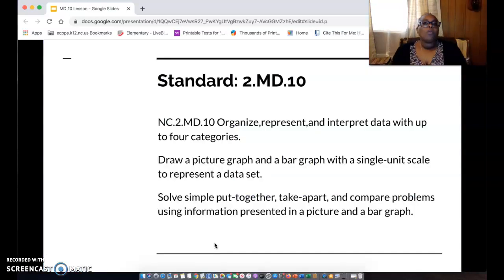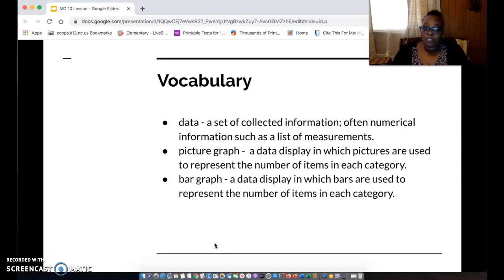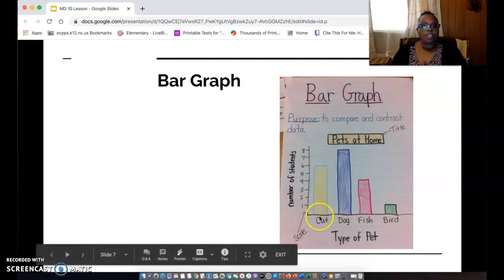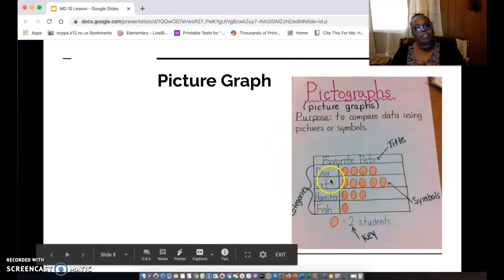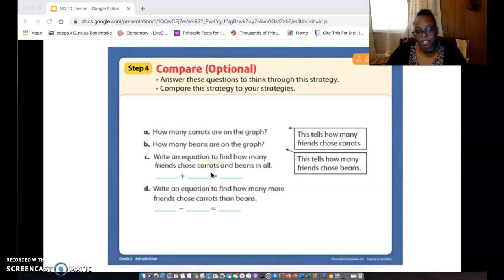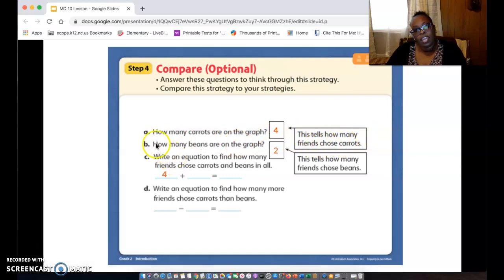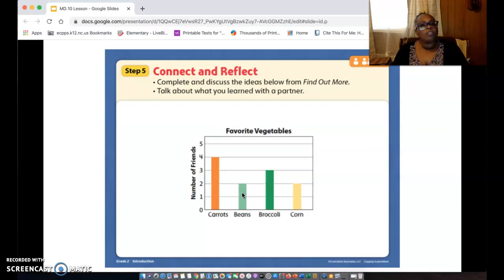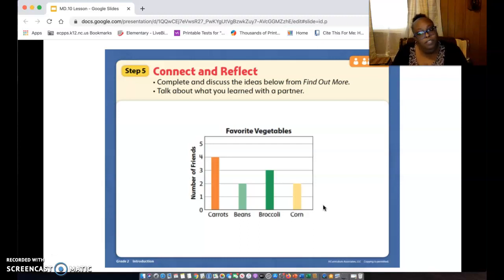MD.10 Picture and Bar Graphs with Ms. Hathaway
NC.2.MD.10 Organize, represent, and interpret data with up to four categories.
Draw a picture graph and a bar graph with a single-unit scale to represent a data set.
Solve simple put-together, take-apart, and compare problems using information presented in a picture and a bar graph.